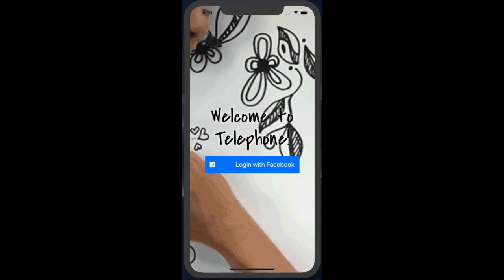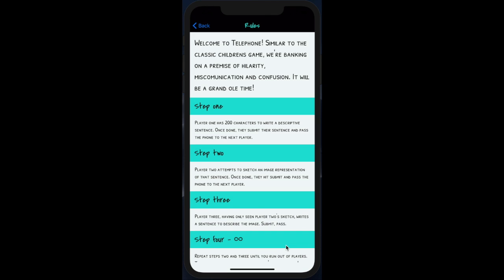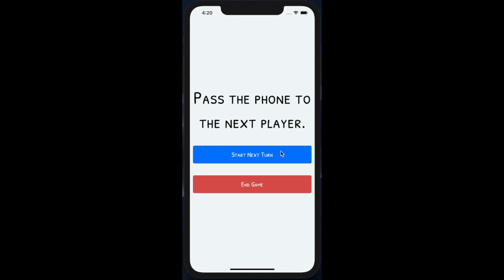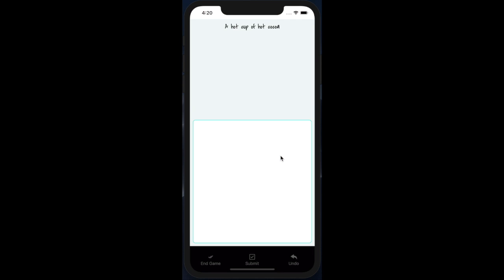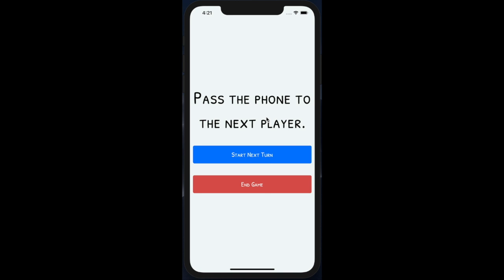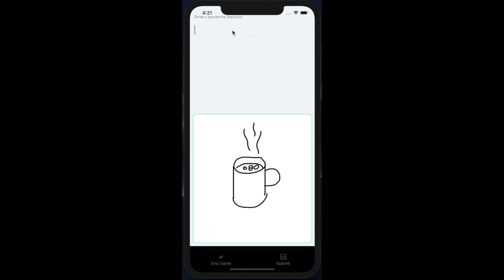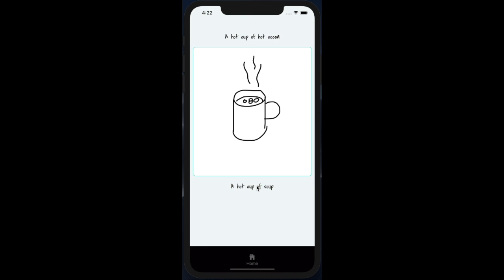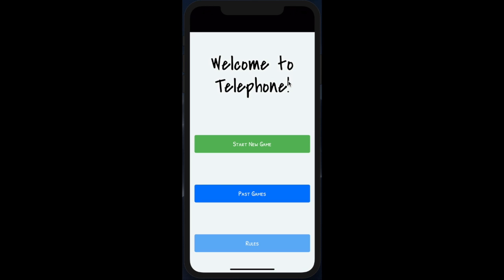Telephone Demo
A React Native application built with confusion and miscommunication.